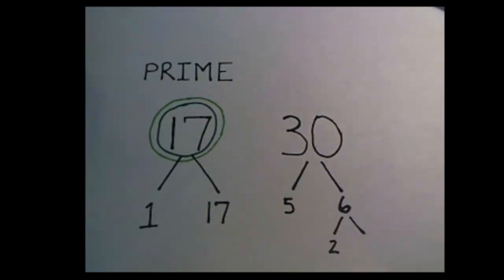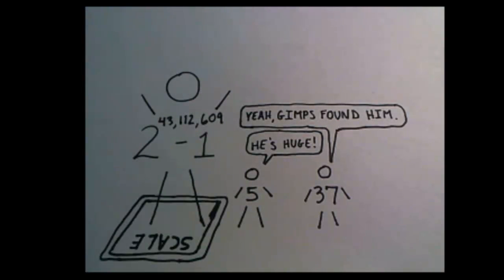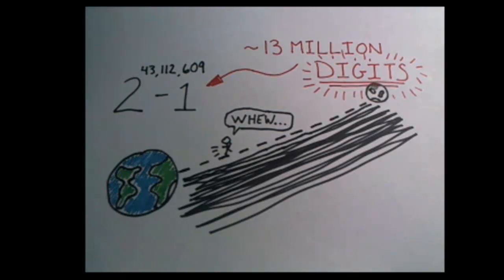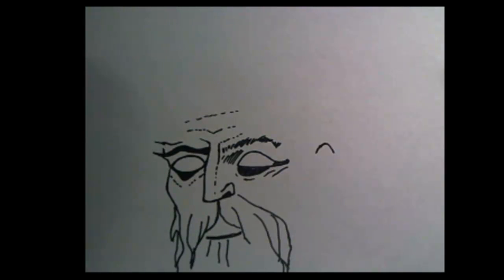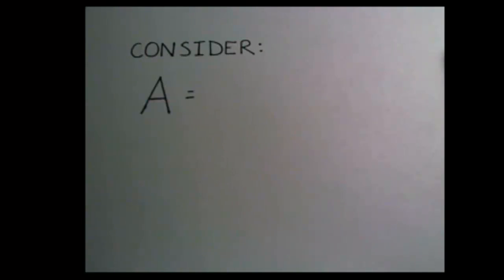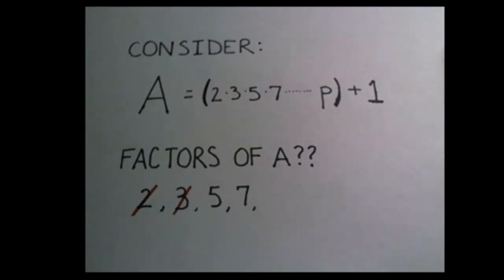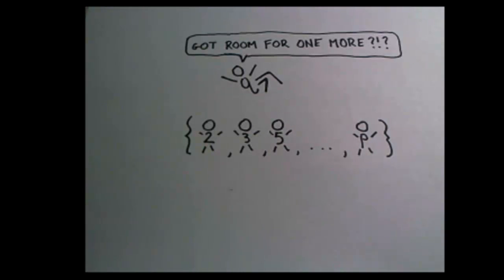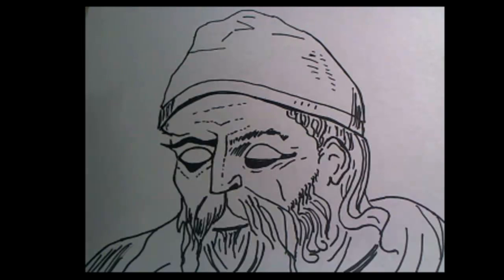Euclid's Proof There are Infinitely Many Primes